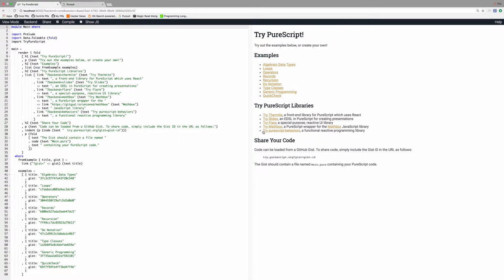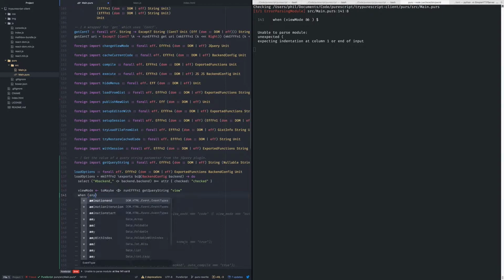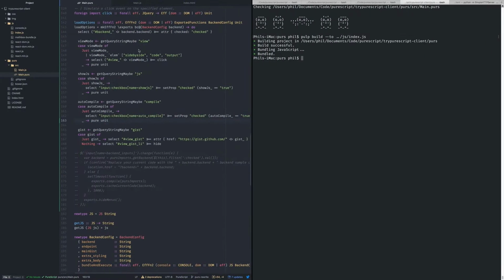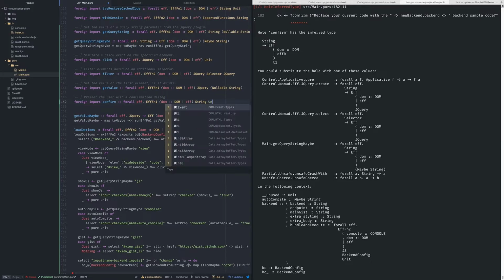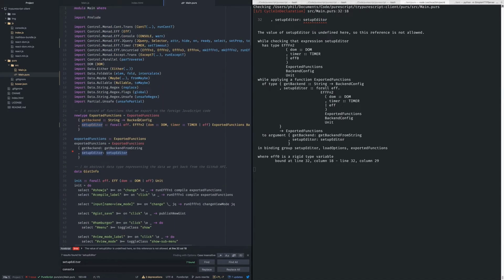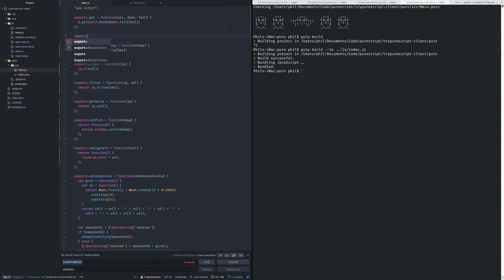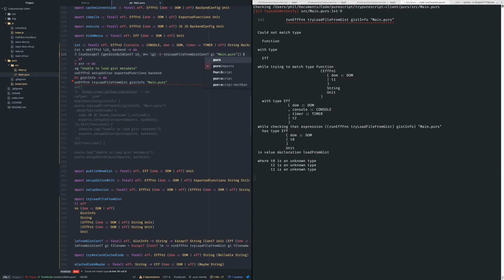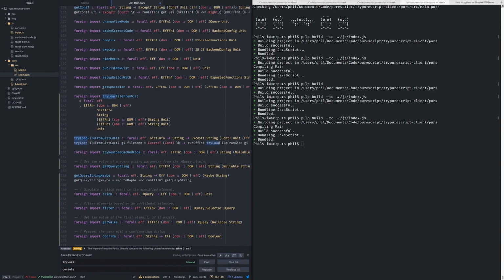Porting Try PureScript to PureScript, Part 2